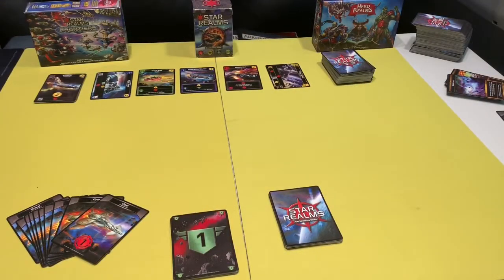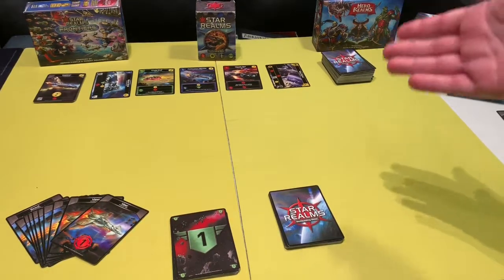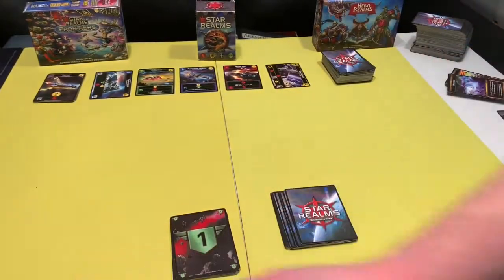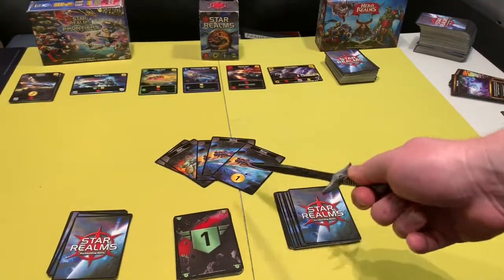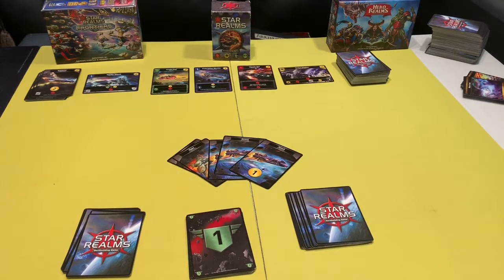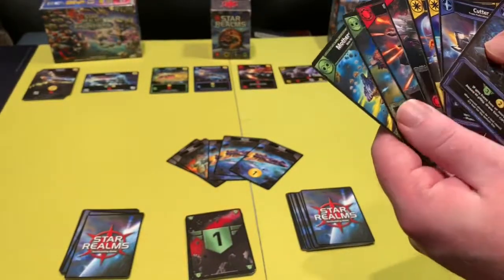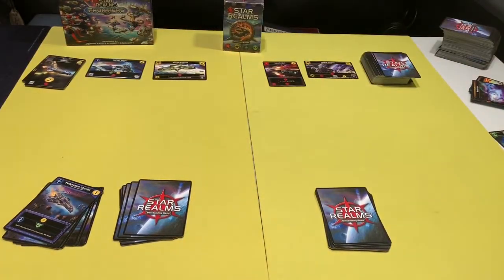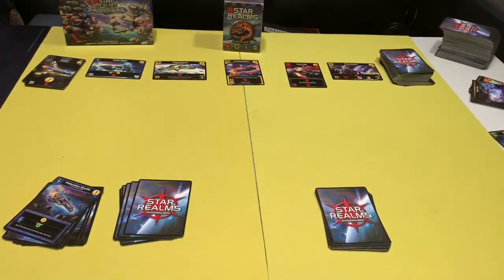Intro to STAR REALMS: The Bizzle’s Board Games by The BizzleCast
One of my very favorite Deckbuilding games AND "micro-games" out there. It also has a spectacular app on all systems and plays in just 10-15 minutes and fits in your pocket.

Star Realms is a fast paced deck-building card game of outer space combat. It combines the fun of a deck-building game with the interactivity of Trading Card Game style combat. As you play, you make use of Trade to acquire new Ships and Bases from the cards being turned face up in the Trade Row from the Trade Deck. You use the Ships and Bases you acquire to either generate more Trade or to generate Combat to attack your opponent and their bases. When you reduce your opponent’s score (called Authority) to zero, you win!